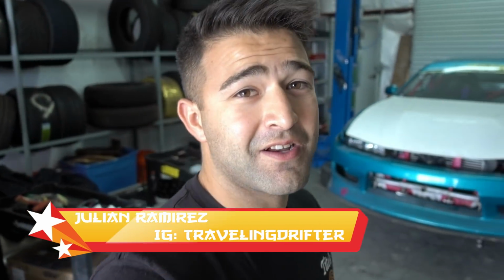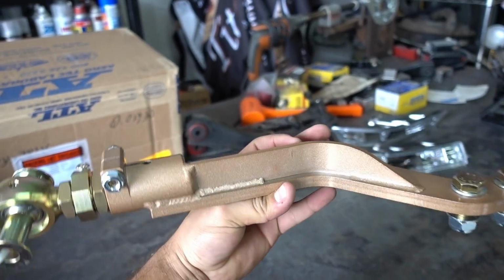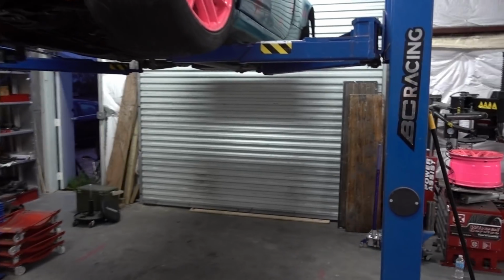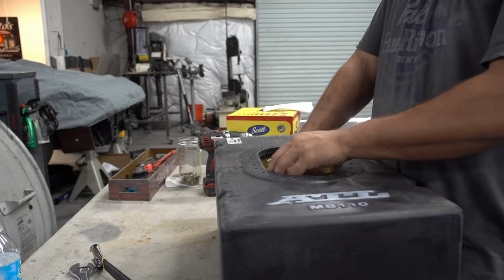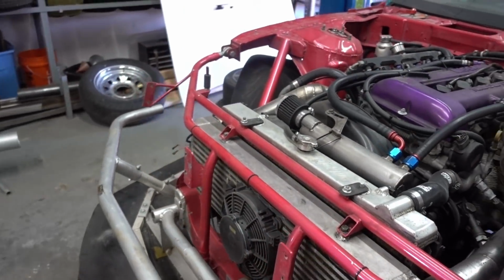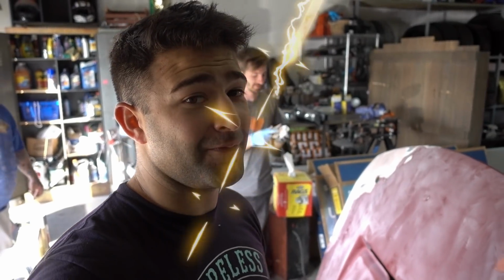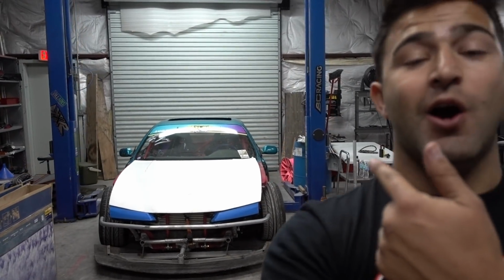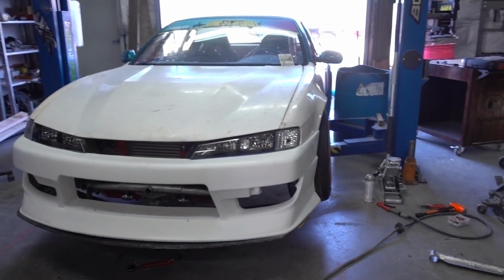Hang out with Julian while he preps his car for Round 1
Julian Ramirez over at Slidelife submitted this V log to me, he is one of our Lone Star Drift drivers that has been with us for some time, and is super involved in our series.  You can see him putting his car together, and a little bit of what it takes to get everything reliable and great looking.  He makes it look a bit too easy in this video to maintain a drift car lol, it isn't quite this easy!!!  His car is always super clean and reliable though, and a joy to have at the events.  He is also a key person in our drift event parties, and making sure the crowd is happy and entertained and full of drinks.

So please enjoy this video about his Round 1 S14 prep, and keeping his SR20 alive and happy!

Vinyl wrap.